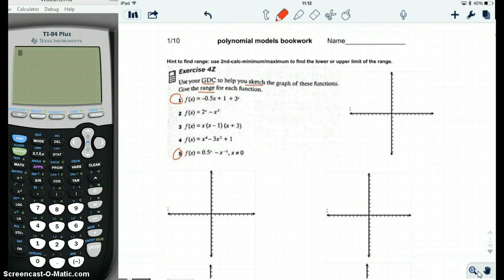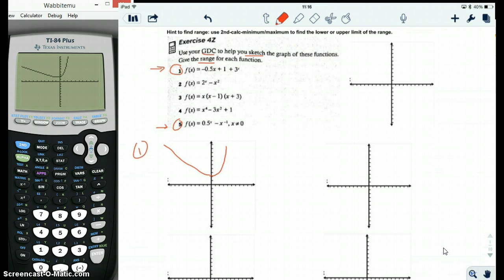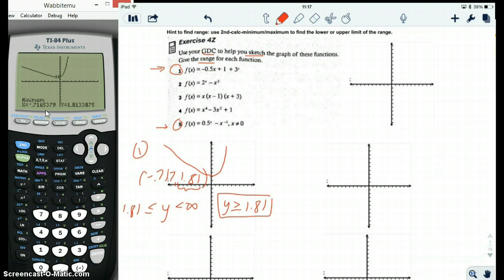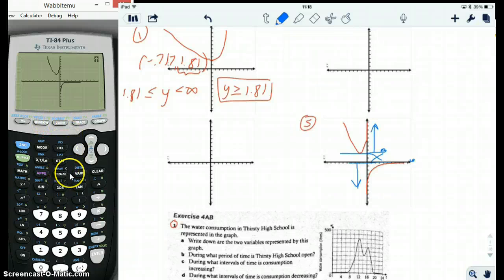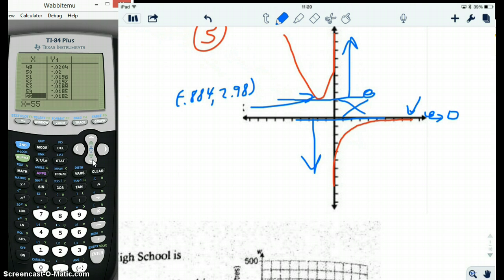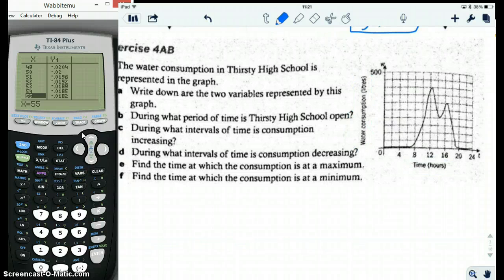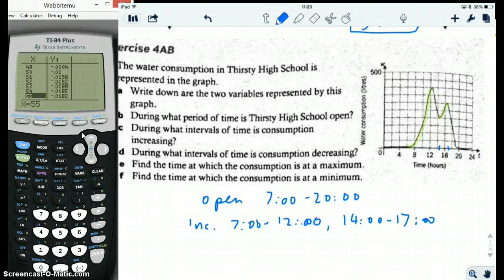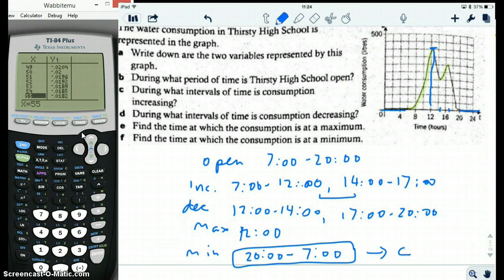MS SL 12: polynomial solutions page 1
4Z problems 1, 5, 4AB problem 1 graph with your GDC, find range, analyze graph of water consumption